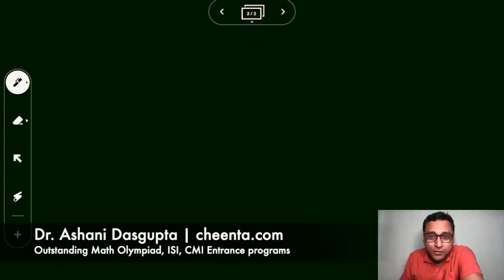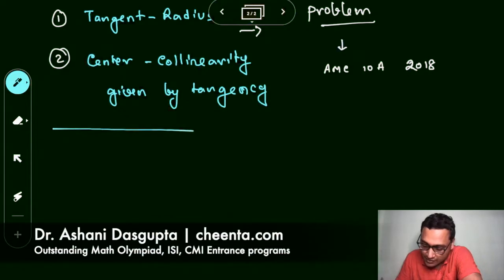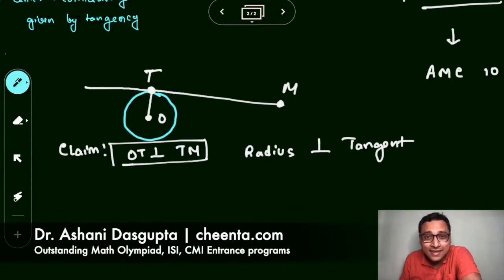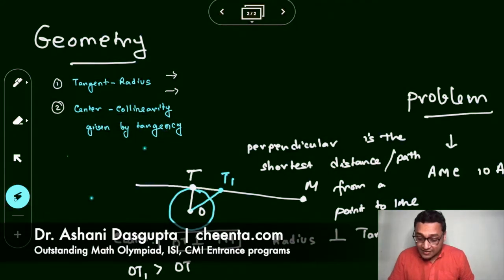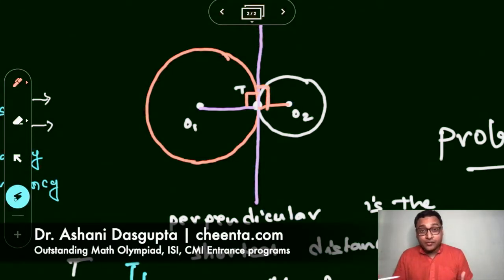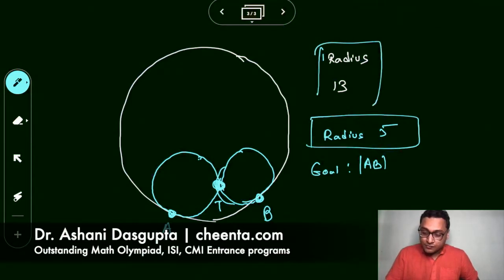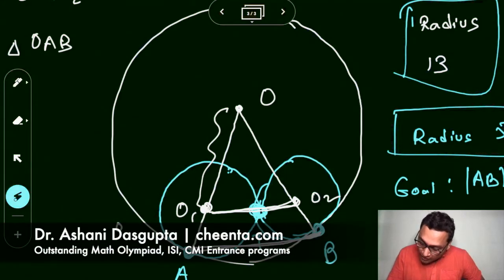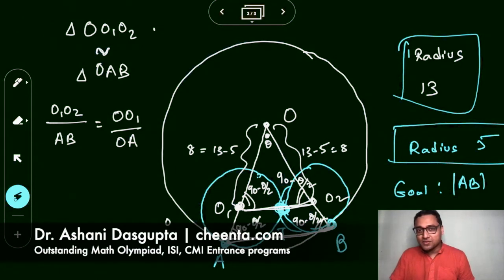Geometry of Circle, Tangents | AMC 10A, 2018 Problem 15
We learn two useful tools in Geometry using AMC 10 A, 2018 Problem 15

Two circles of radius 5 are externally tangent to each other and are internally tangent to a circle of radius 13 at points 𝐴 and 𝐵, as shown in the diagram. The distance 𝐴𝐵 can be written in the form 𝑚/𝑛, where 𝑚 and 𝑛 are relatively prime positive integers. What is 𝑚+𝑛?